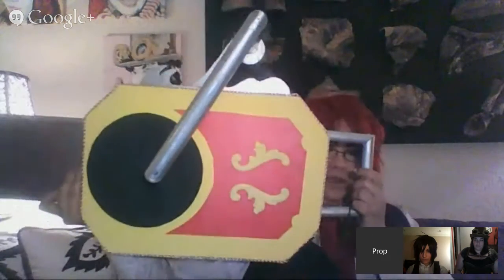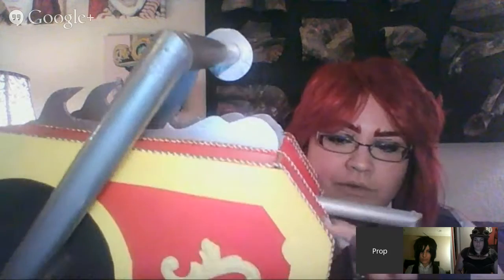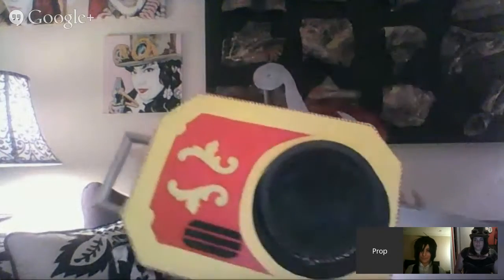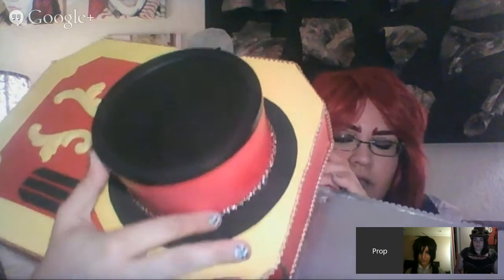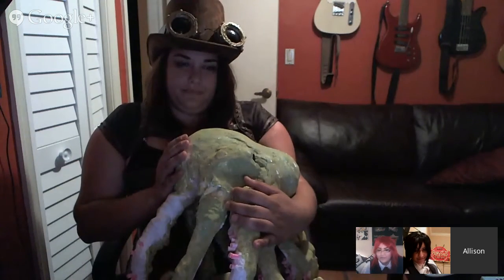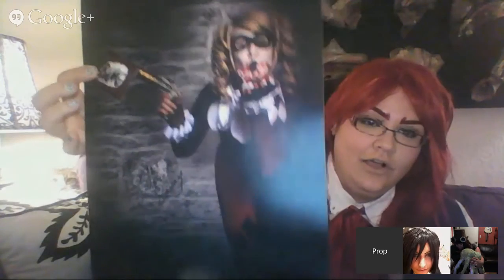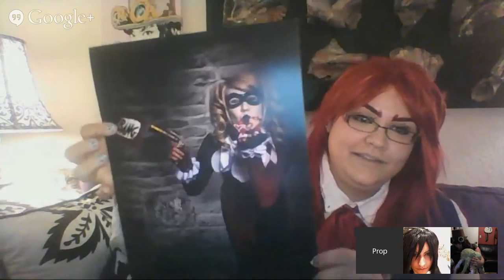Nerd O'clock: a cosplay videocast